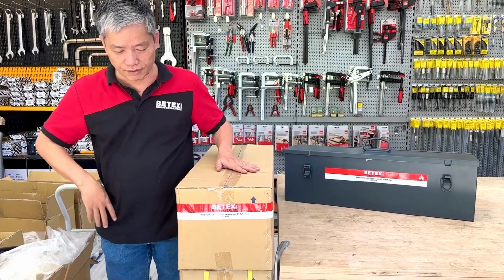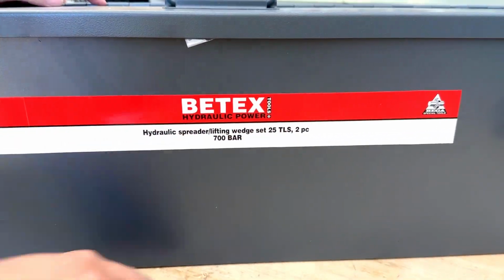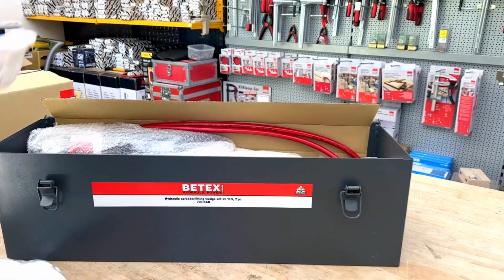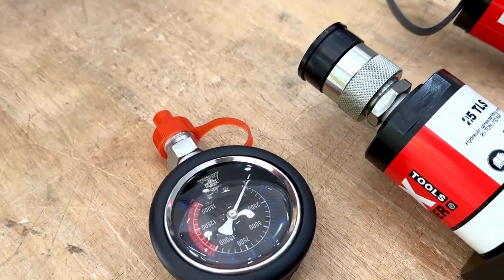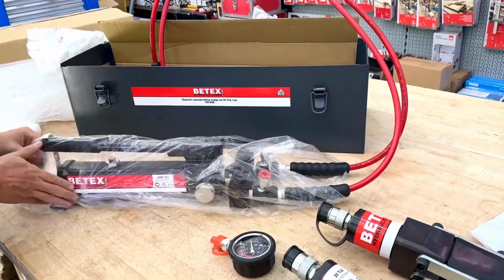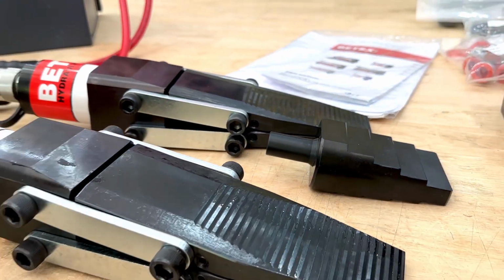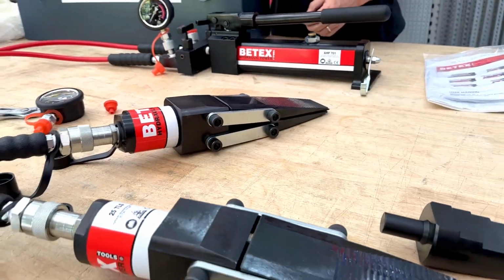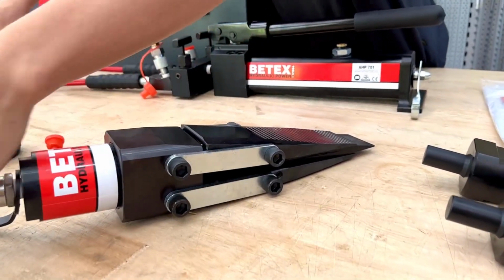What is inside the Hydraulic spreader BETEX 25 TLS Duo and how do I install the system?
The BETEX 25 TLS Hydraulic Spreader/Lifter Duo-Set is an innovative tool designed to handle challenging tasks in industrial maintenance and repair with remarkable precision and ease. These patented special tools are ingeniously simple yet highly practical for spreading or lifting various loads like engines, gearboxes, and flanges.

Advantages/Applications:

The BETEX 25 TLS ensures perpendicular lifting of loads, making it ideal for a plethora of industrial maintenance and repair jobs.
It allows for precise height adjustments, such as shaft alignment, and can be effortlessly operated by a single person.
Its design is user-friendly, lightweight, and exceedingly practical, especially when working in tight spaces.
The set is suitable for spaces ranging from 5 to 43 mm.
The thin jaws, crafted from high-quality hardened steel, make it perfect for jobs where working space is extremely limited.
Sets:

The BETEX 25 TLS is available in various combination sets, all contained in a convenient carrying case. These sets are pre-mounted, enabling immediate use upon acquisition.
Content:

The set includes a hydraulic spreader/lifting wedge, a lightweight, 2-stage hand pump, and a 1.5-meter hose.
A stepped safety block is provided to secure the load and facilitate the removal of the lifting wedge/spreader.
The set also includes a pressure gauge, T-adapter, male coupler, and a complete quick coupler.
All components are neatly stored in a durable steel storage case.
Duo-Sets:

For enhanced working accuracy, duo-sets are available, featuring two hydraulic spreaders/lifting wedges and a pump with a manifold for separate oil flow.
These duo-sets double the lifting capacity and distribute the lifting force more evenly and accurately. This design prevents the load from being pressed askew or burdened lopsidedly.
Safety is a paramount feature, with the duo-sets ensuring a perfectly straight lifting movement to prevent the load from tilting.

The BETEX 25 TLS Hydraulic Spreader/Lifter Duo-Set is a versatile, efficient, and safe solution for precise lifting and spreading tasks in confined spaces, making it an invaluable tool in industrial maintenance and repair.

CÔNG TY CỔ PHẦN THIẾT BỊ MINH KHANG
Showroom: Vinhome Grand Park, Quận 9, TP.HCM